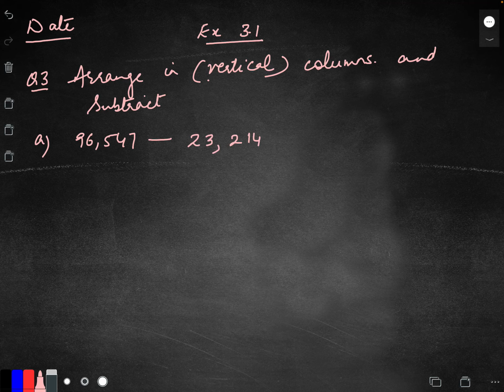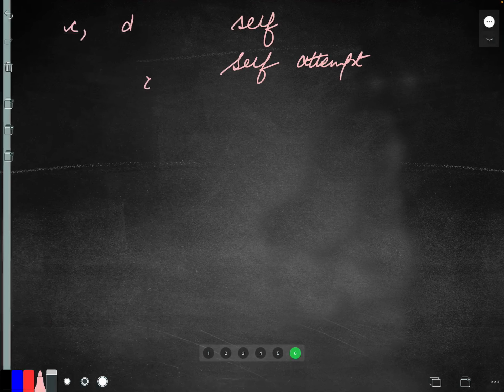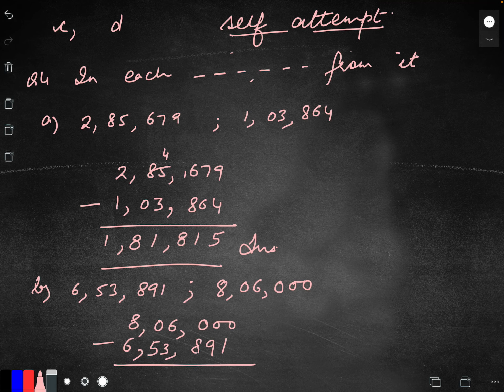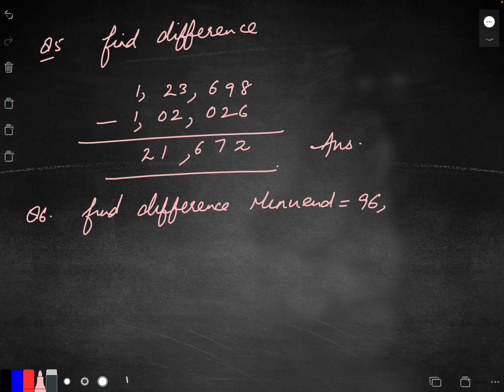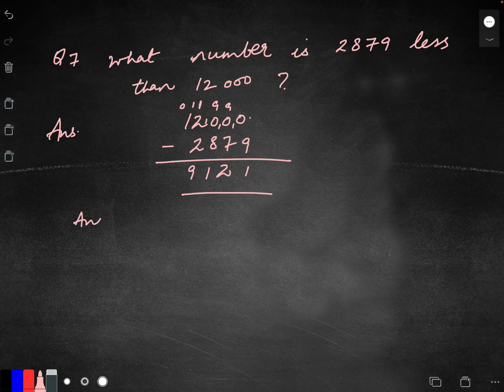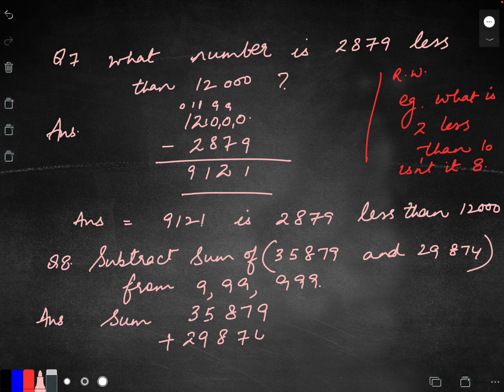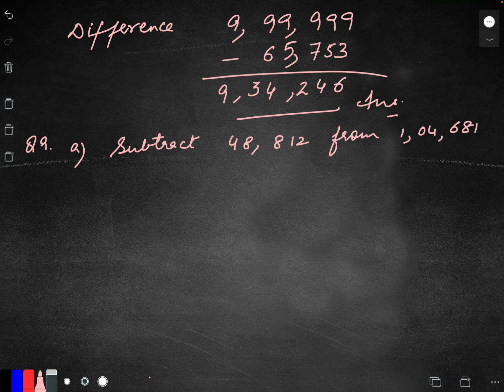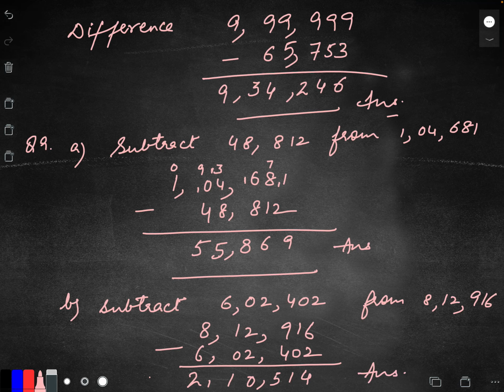Ex 3.1 Q3 onwards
IMG_0410 (1).MP4